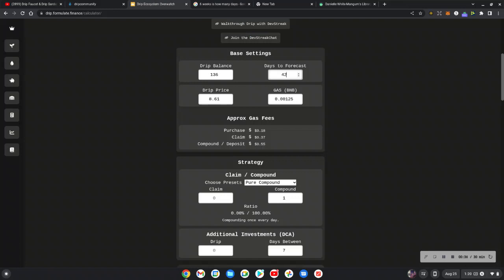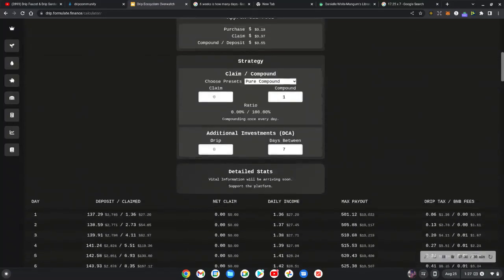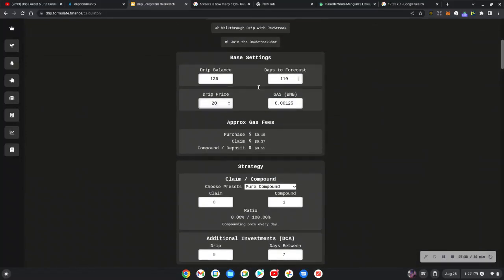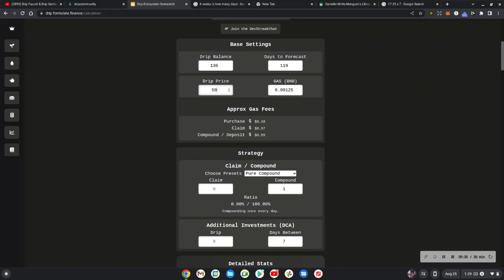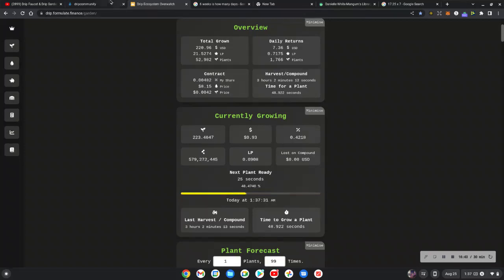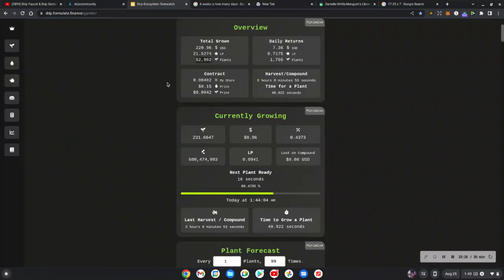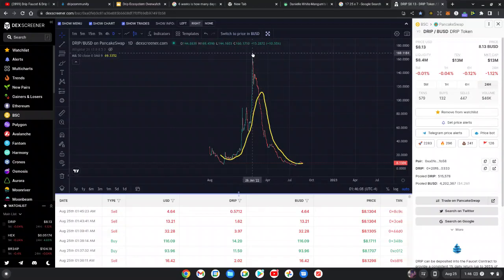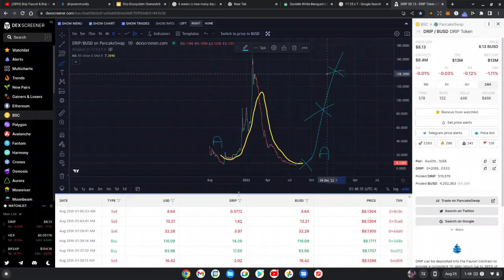Hit The DRIP Accumulation Phase Now You Got 6 Weeks Left Before BOOM!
BOSSLADY CRYPTO
The shirt I am wearing today Drip To I Am Rich find it Need a Broker click here great broker been using two years
Drip/Animal Farm Drip Garden Get your plants started here the Get a Drip Faucet & Animal Farm Workbook here click the